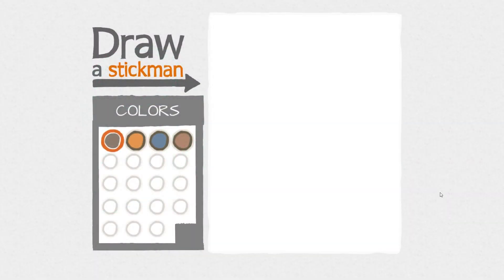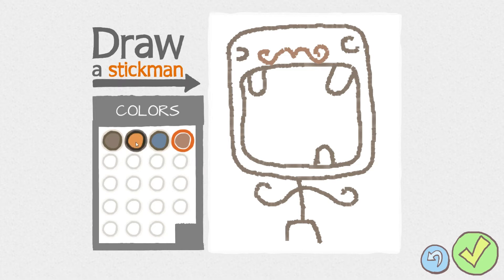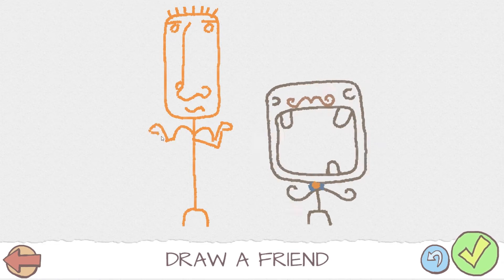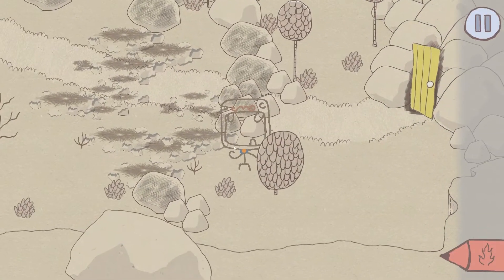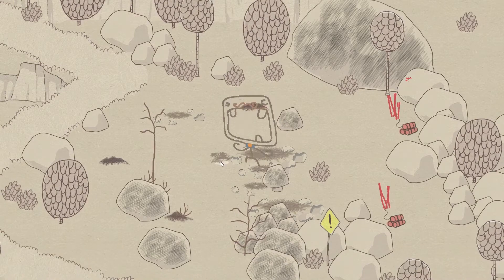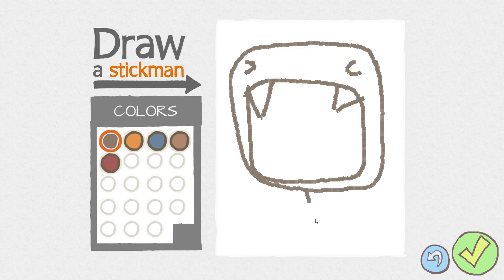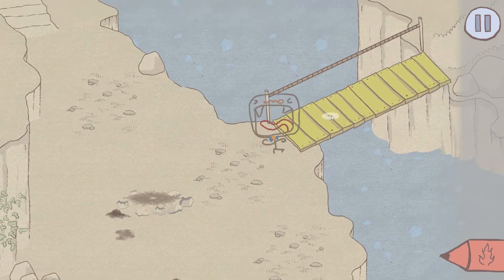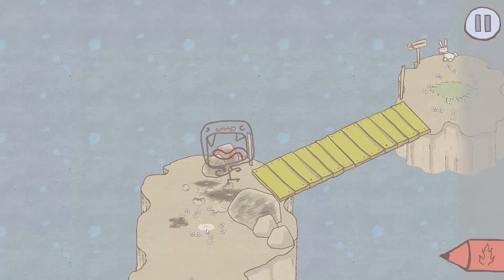Draw a Stickman: EPIC // EP1 // Just a Weird Guy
We must save Arnold in this epic "draw your own" adventure tale!

Find Draw a Stickman on Steam!

Intro/Outro Animation by Eneija
Intro/Outro Music // "Wonderland" by UnderwaterBeats